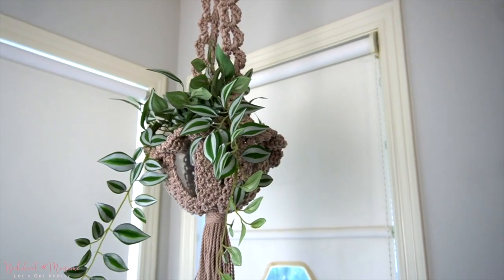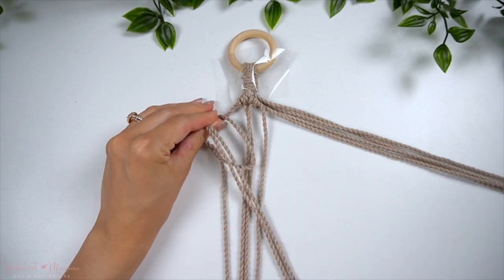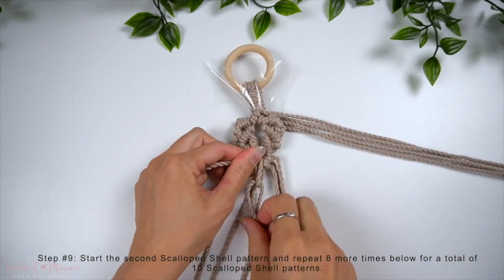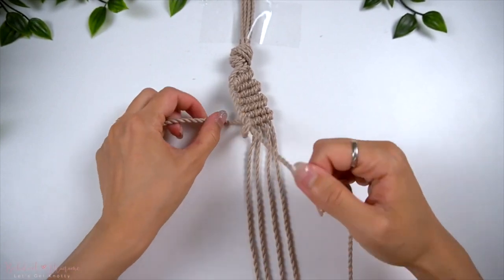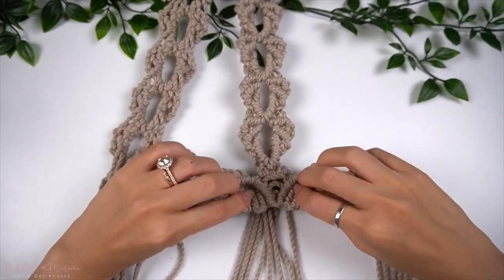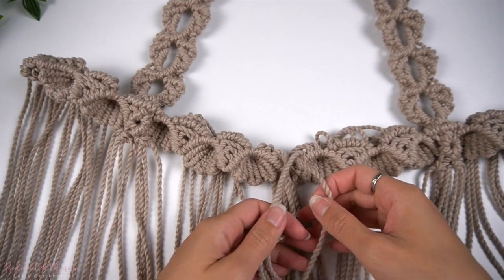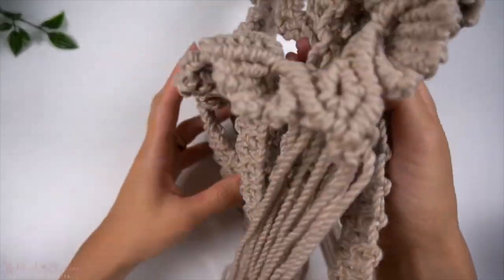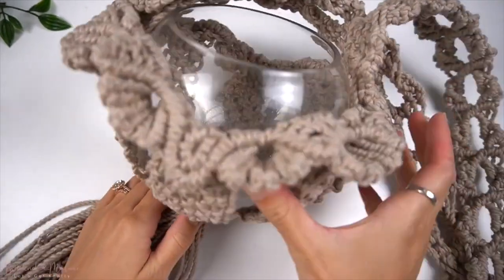Make a Stunning Plant Basket hanger with 2 Shell Knot Patterns | Intermediate Macrame Tutorial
Do you love the look of macrame plant hangers but want to challenge yourself with something more intricate? Then you won't want to miss this Intermediate Macrame Tutorial! In this video, we'll show you how to make a stunning plant basket hanger using not one, but two different shell knot patterns. You'll be amazed at the intricate design and beautiful finished product.

★☆★ TIMESTAMPS ★☆★
This video is about two different Shell Knot patterns that can be used to make a plant hanger. This project is perfect for the intermediate enthusiast who wants to learn some new knots and techniques! I hope you enjoy it!

00:00 - Intro
00:12 - Trailer
00:30 - Getting Started
02:02 - Cord & Materials
03:06 - Pattern
45:45 - Outro
46:28 - Bloopers